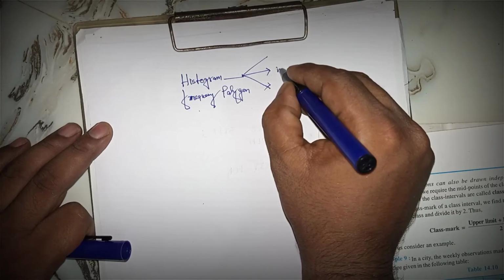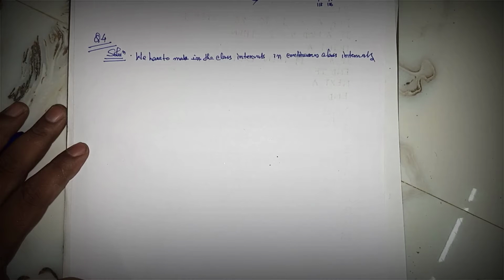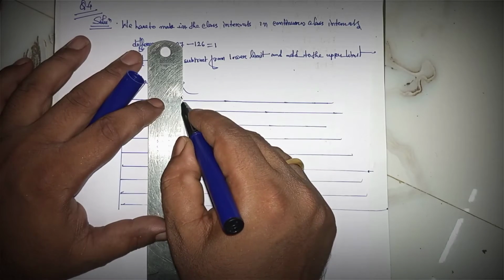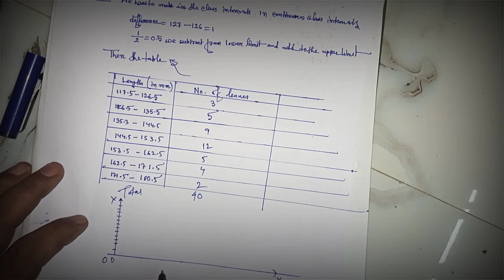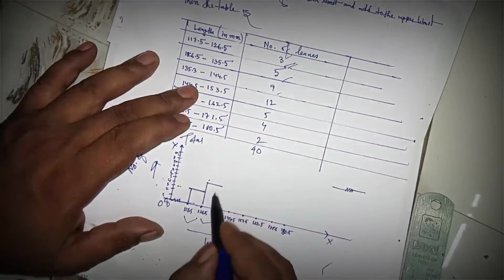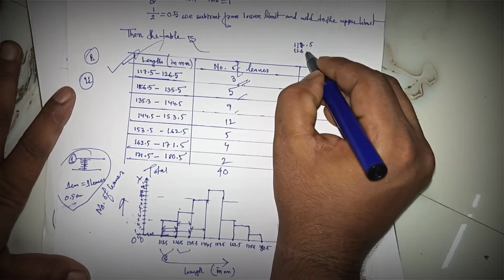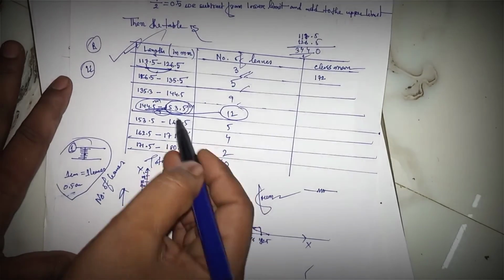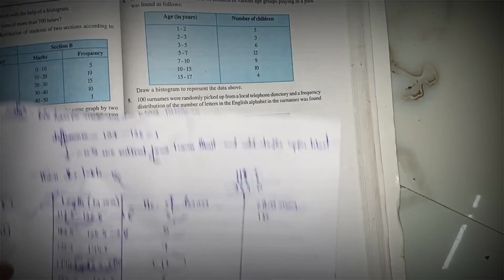Histogram (With discontinuous class intervals) Class-IX.....